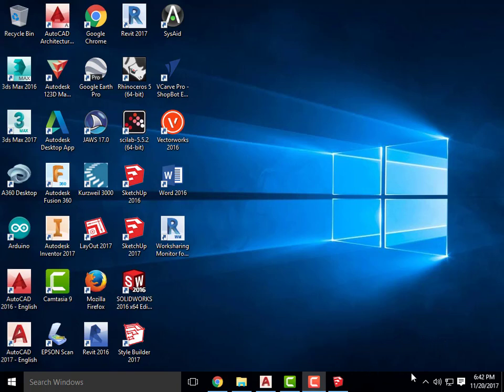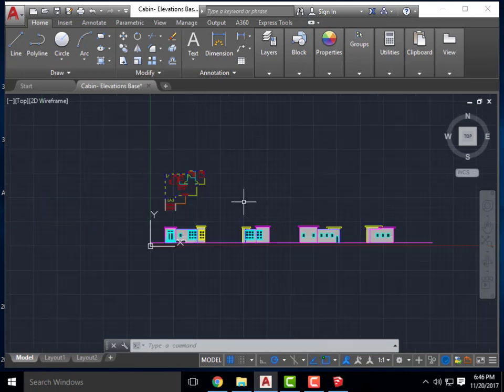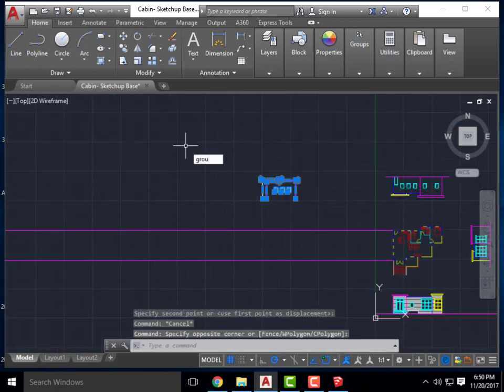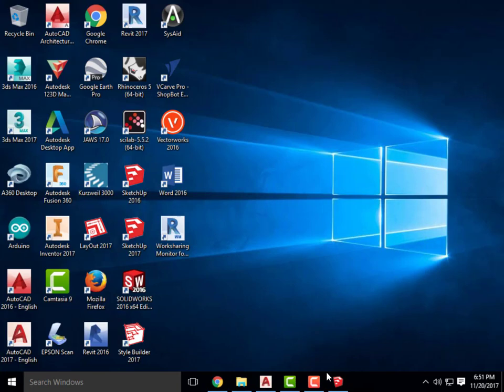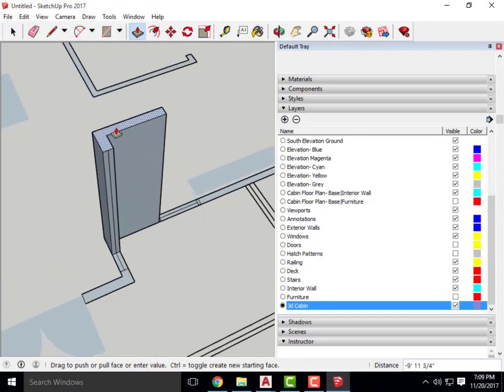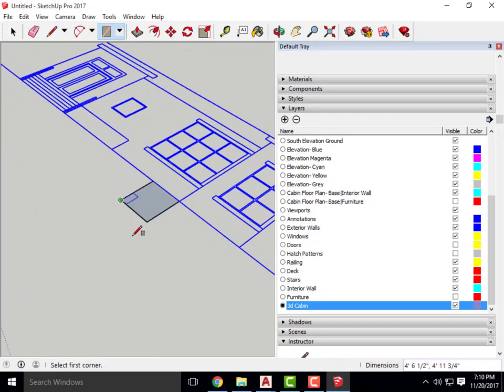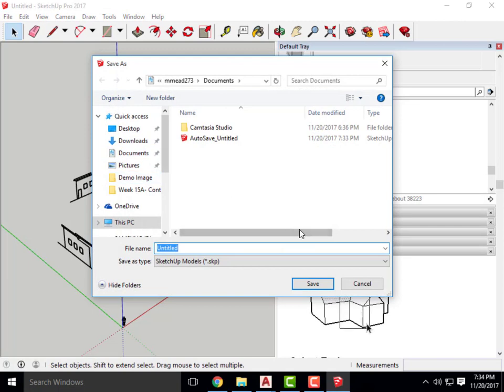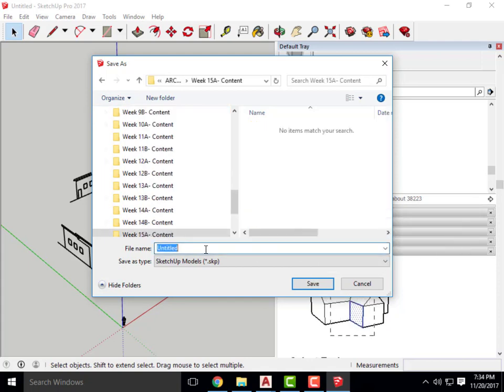Sketchup Tutorial: Importing AutoCad Floor Plans into SketchUp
Today we begin the process of modeling our Yosemite Cabins in Sketchup. We'll focus mostly on the process of importing our AutoCad files into sketchup.